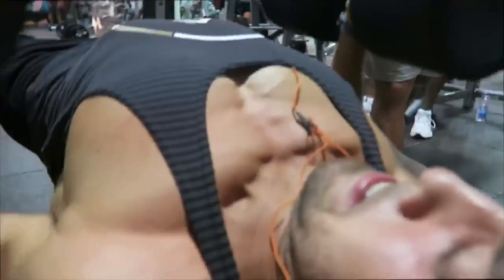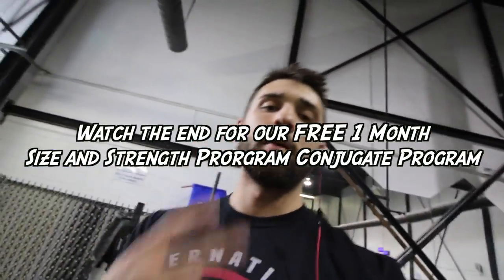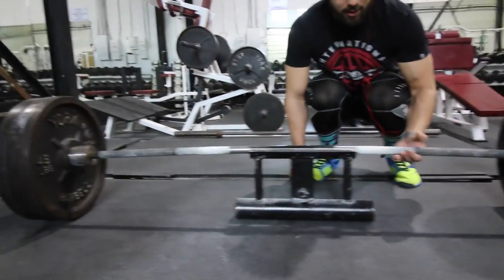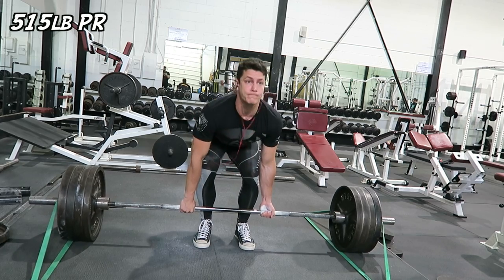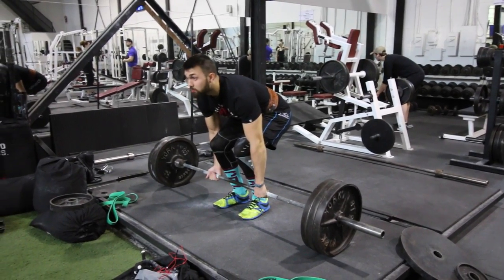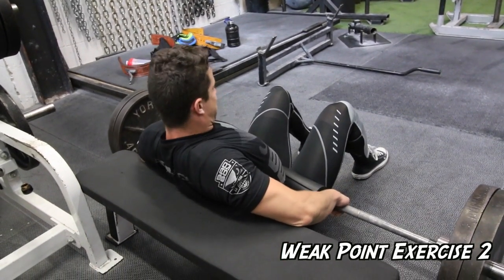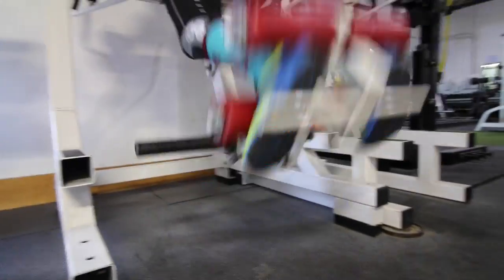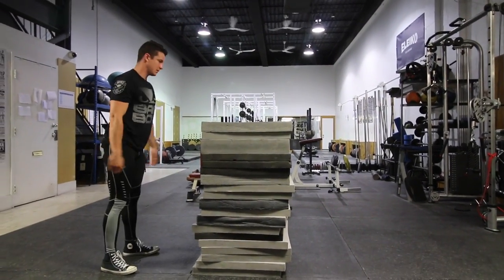Colossus Conjugate Strength & Size Program | Build Strength and Size | RL. 13